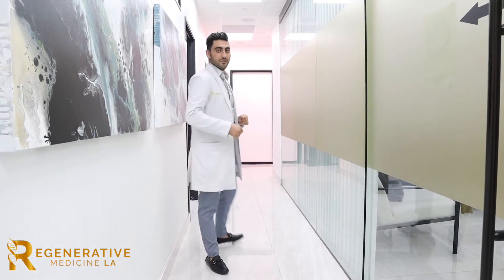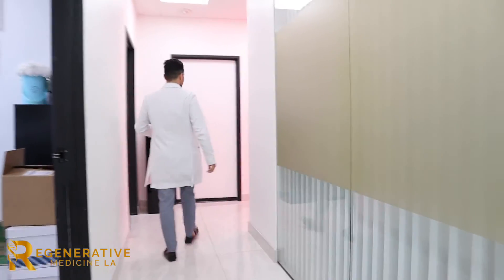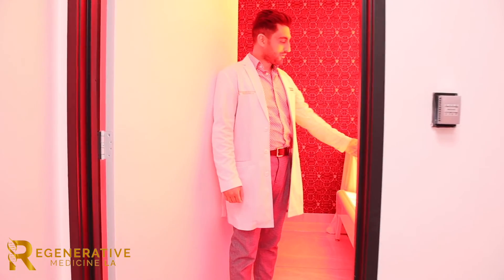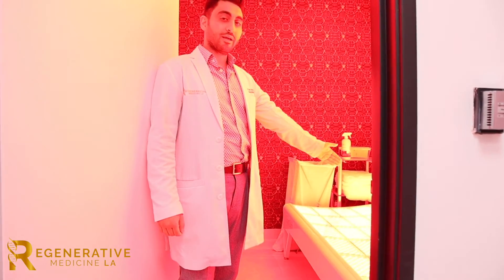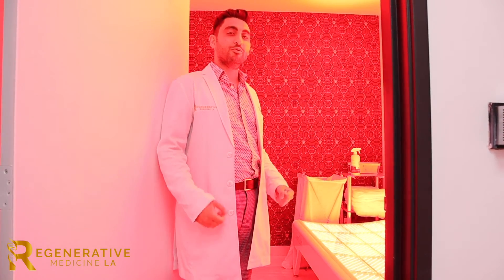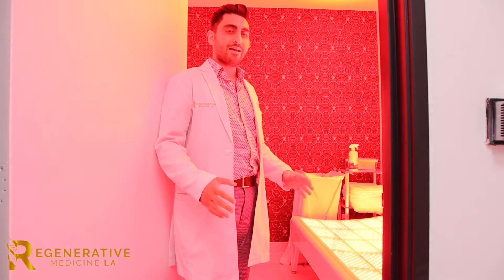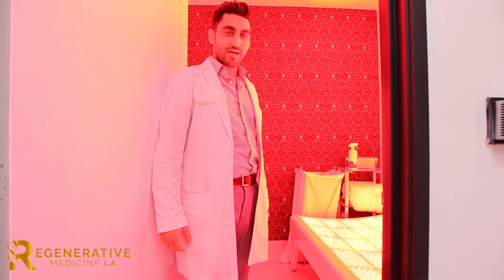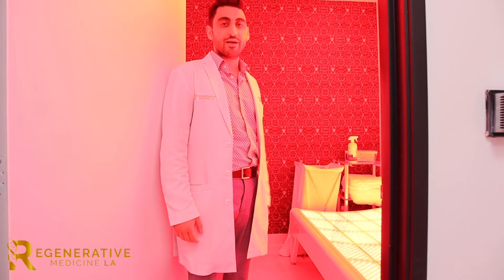Regenerative Medicine LA Full Body Regenerative Program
Welcome to Regenerative Medicine Los Angeles!  Dr. Mark Ghalili and the staff will explain how our world renowned Full Body Regenerative Program works.